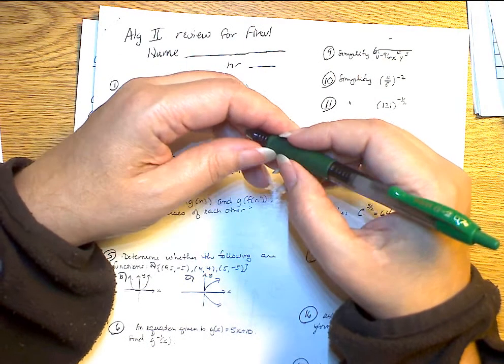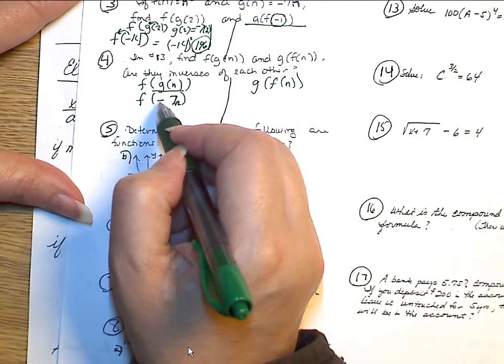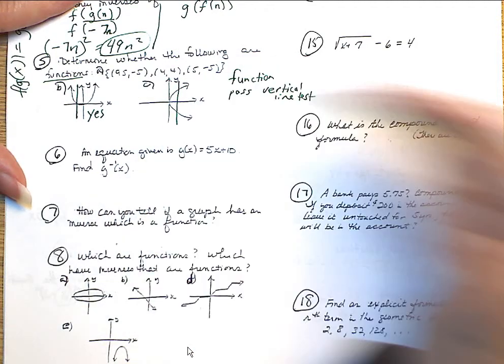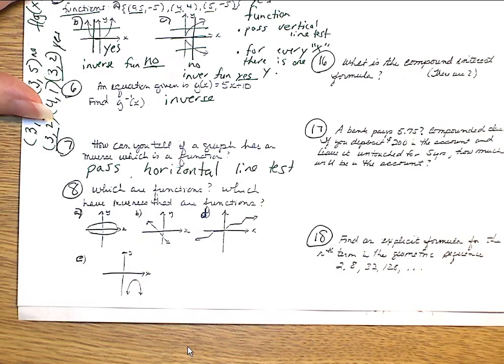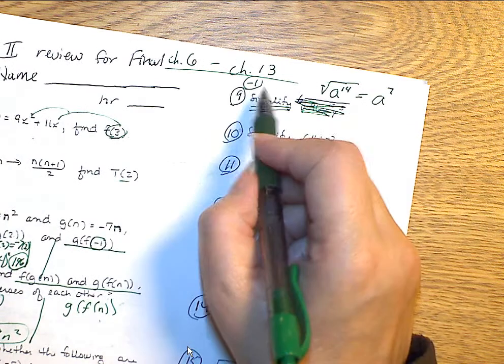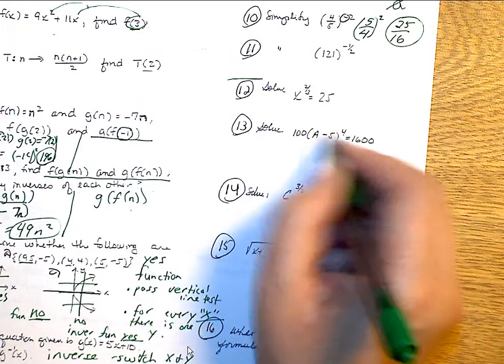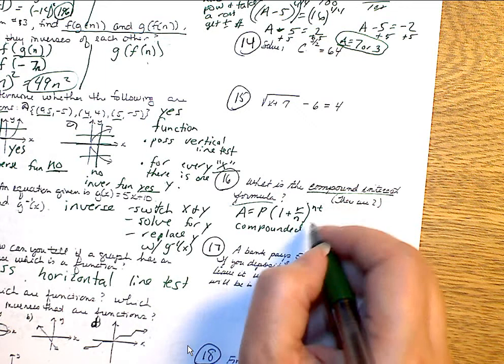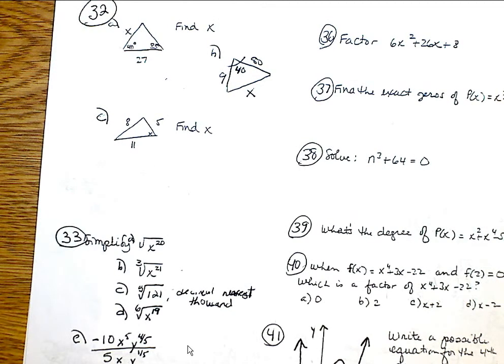final exam review part 1 2nd hour.avi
review sheet is on my school website.